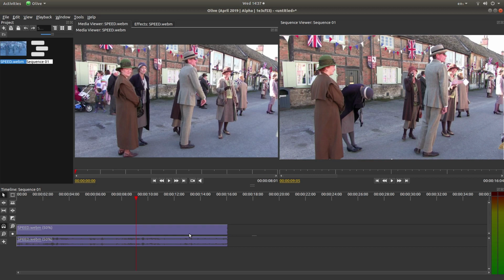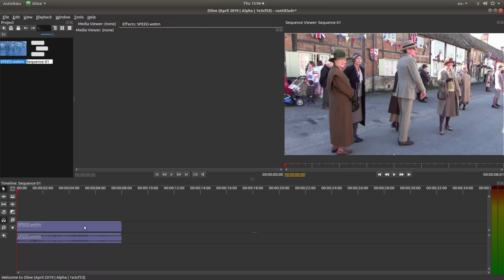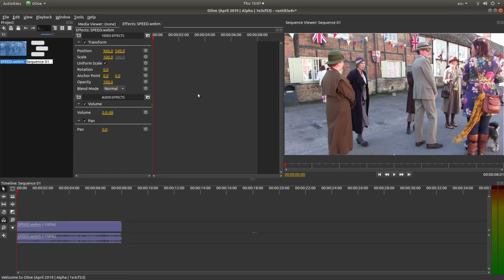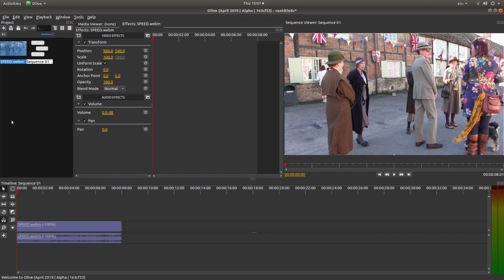Olive: How To Make Reverse Motion Videos A Video Editing Tutorial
How to create a backwards/reverse video/movie clip.

Olive Beginners Tutorial: Quick And Easy Video Editing.

Olive is a free non-linear video editor aiming to provide a fully-featured alternative to high-end professional video editing software. available across three platforms in Windows, Mac and Linux.